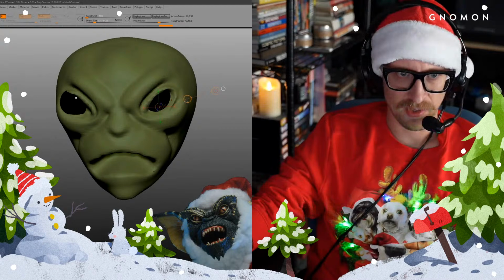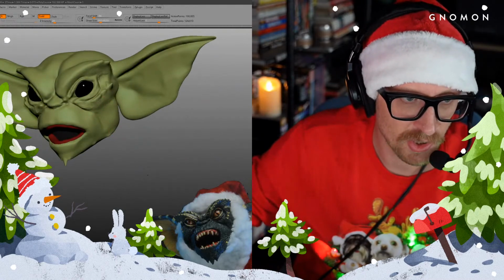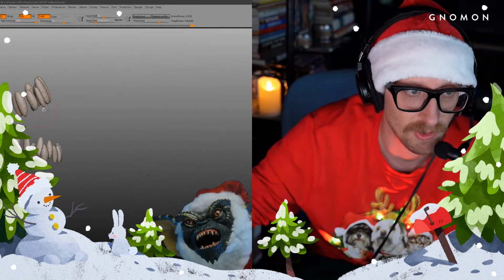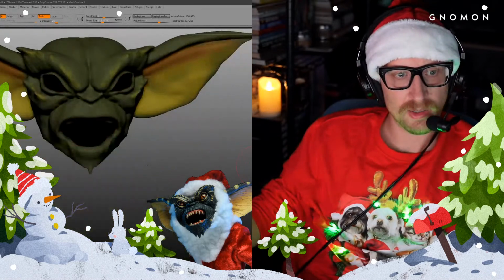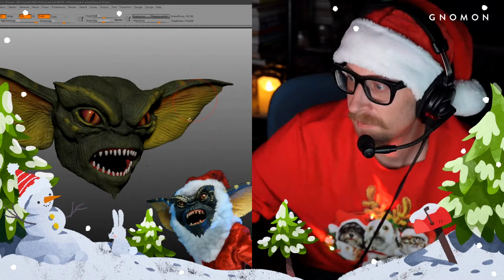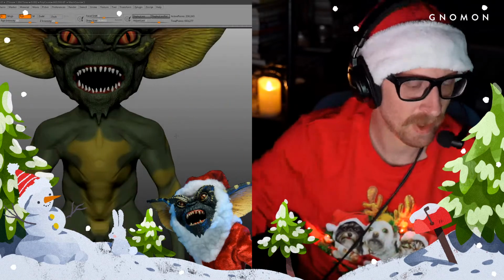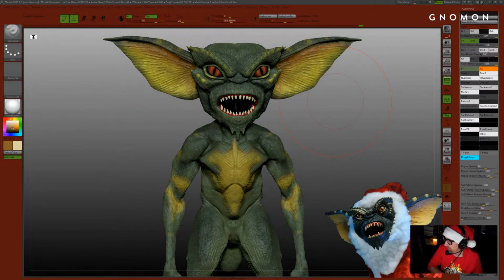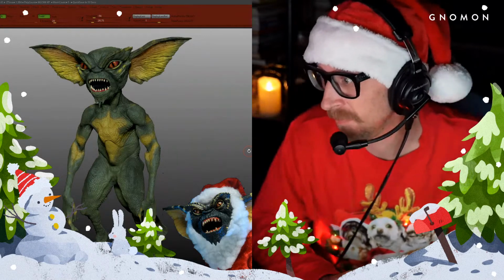The Art Jam Holiday Special with Josh Herman - [Episode 83]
Gnomon CCO Josh Herman for our Holiday Special as he returns for a brand new Art Jam episode where he'll work on projects and answer viewer questions!